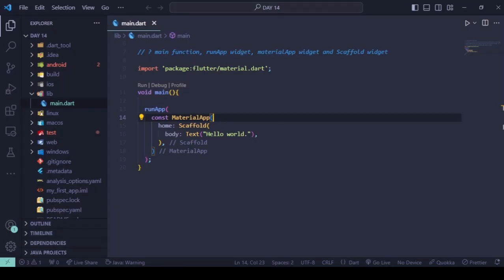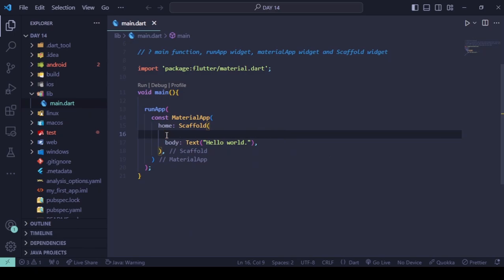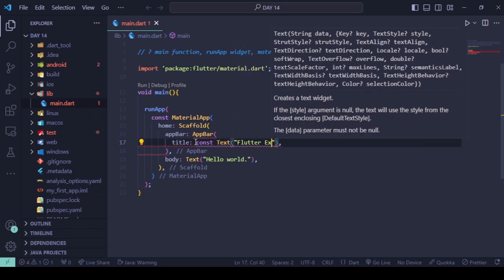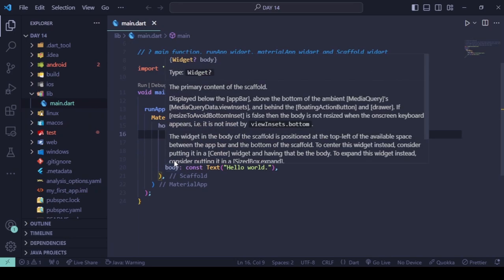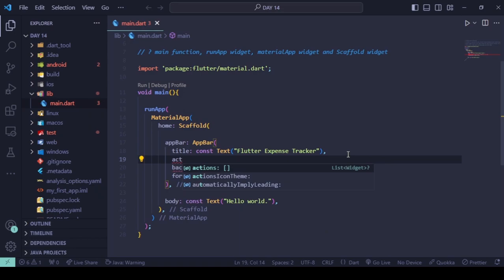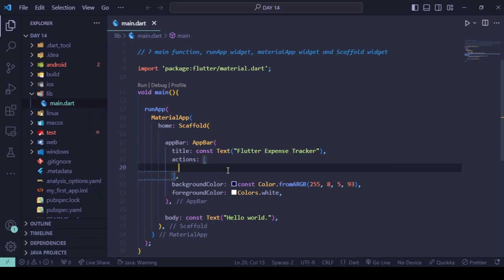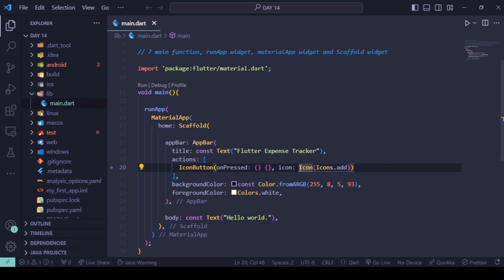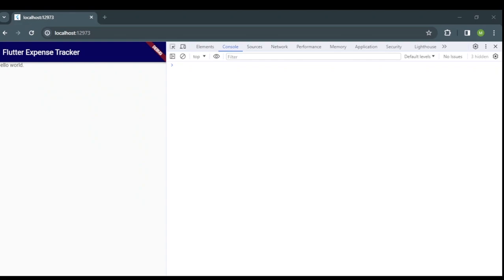Flutter Tutorial for Beginners - Scaffold Widget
In this in-depth Flutter tutorial, we'll delve into the powerful Scaffold widget, exploring its features and demonstrating how to create stunning UIs for your Flutter apps. Understand the basics and importance of the Scaffold widget in Flutter.
AppBar Customization: Learn how to customize the app bar with titles, icons, and actions for a polished Look
Body Content: Explore various ways to structure and design the body of your app using different widgets.